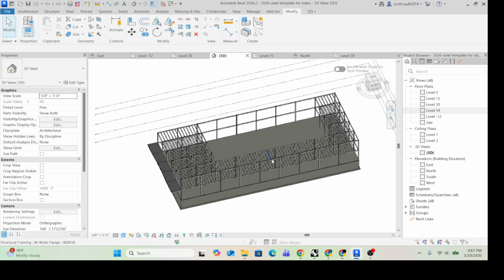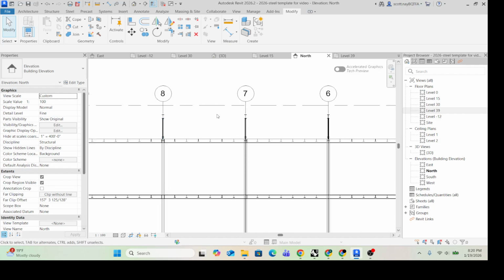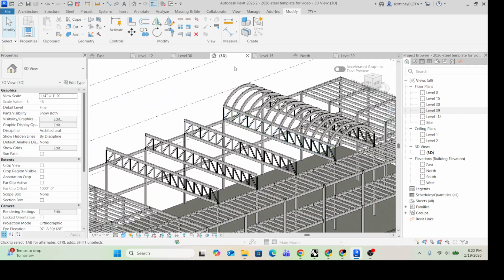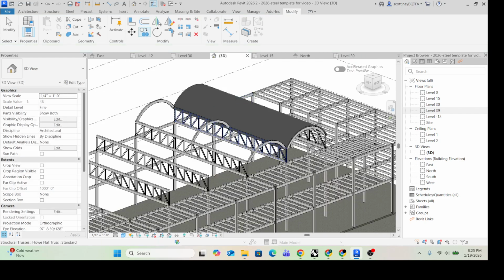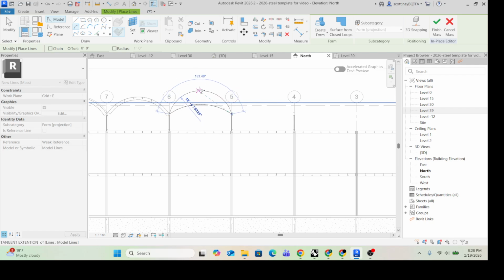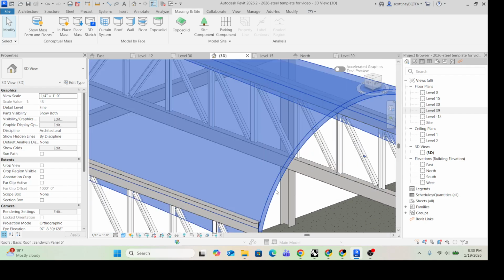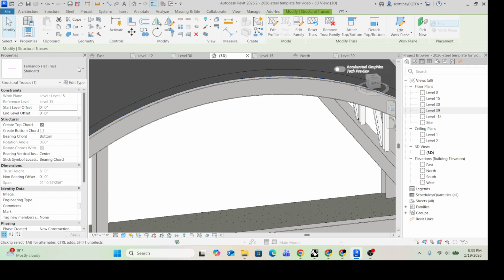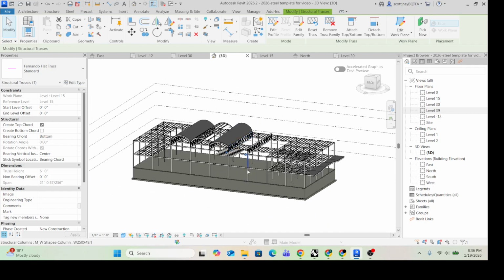Curved Roof with different beams systems